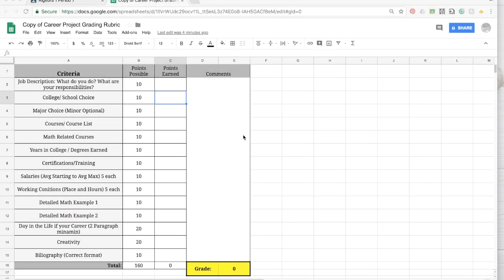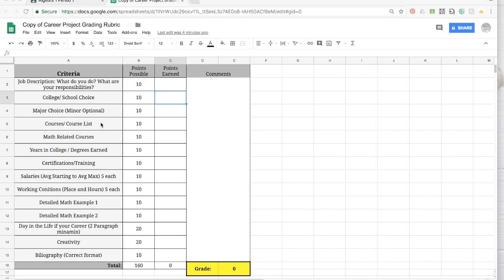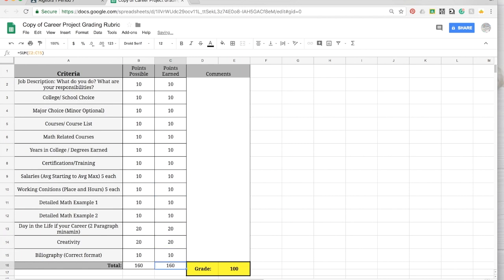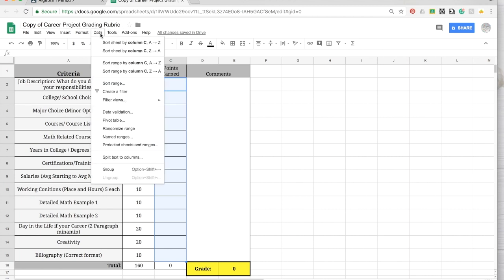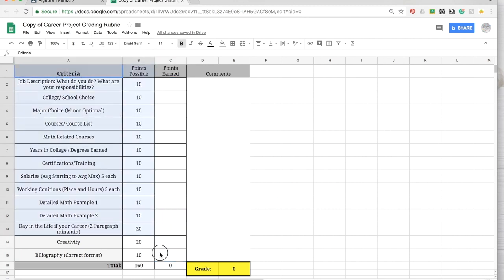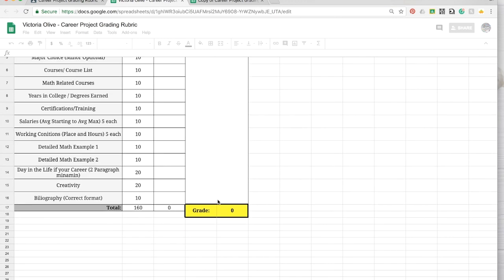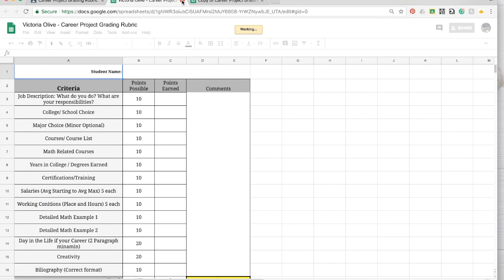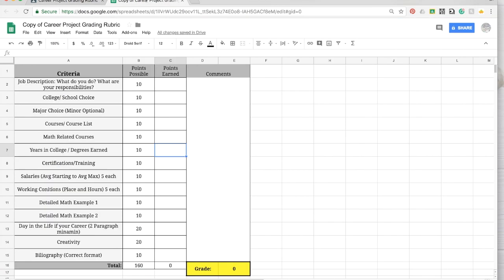Easy Grading using Google Classroom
This is a quick video showing you a super easy way to grade using google sheets and google classroom! No addons required!